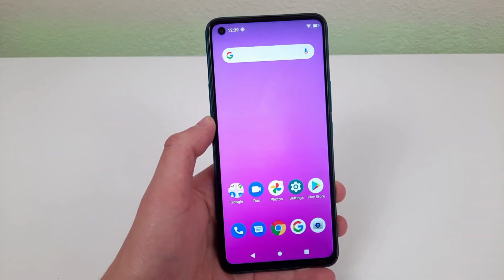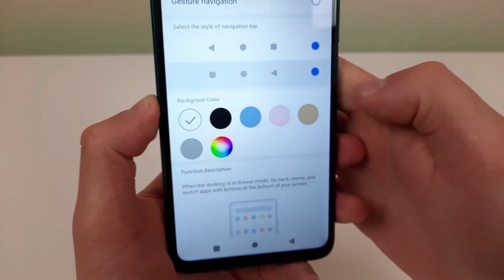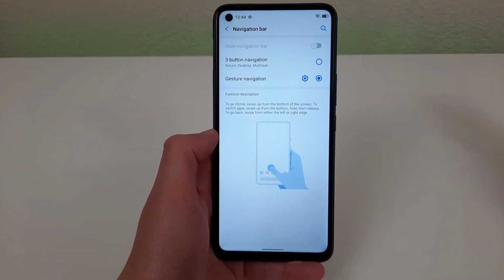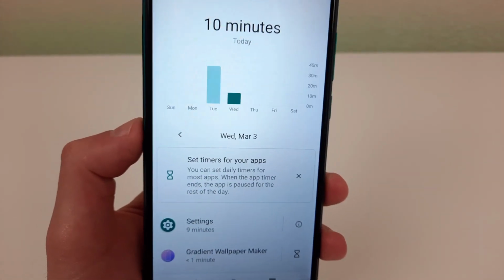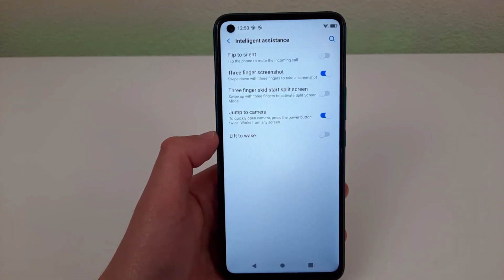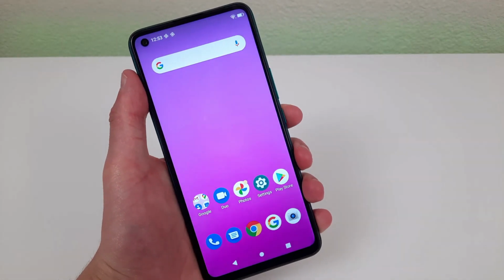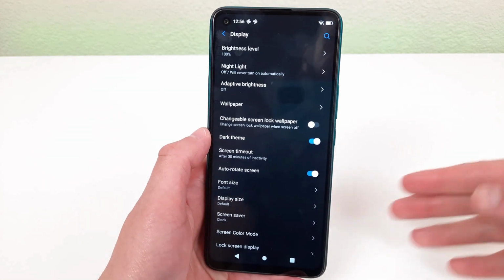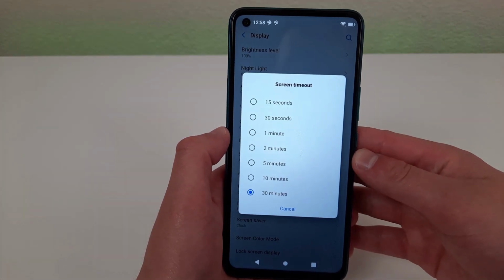BLU G91 - Tips & Tricks! (Hidden Features)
Here's tips, tricks, and hidden features for the BLU G91.